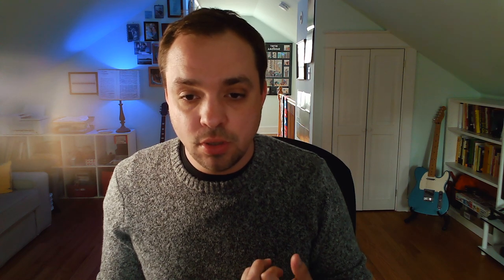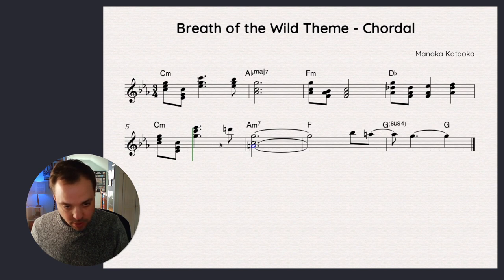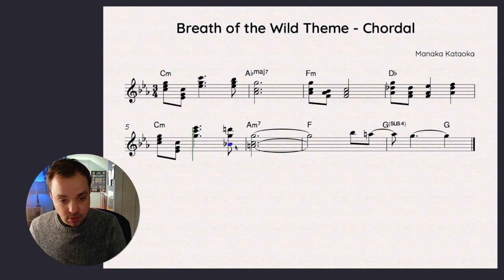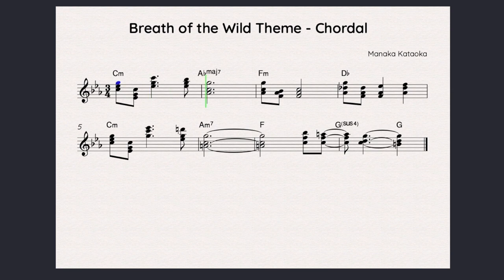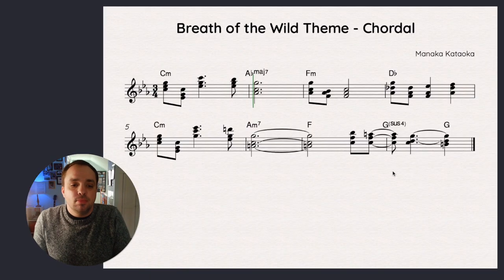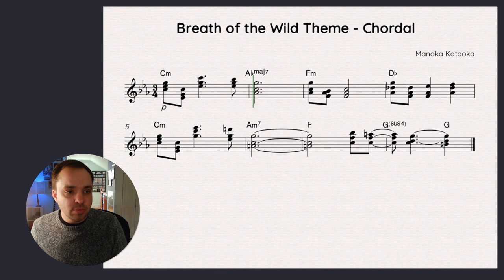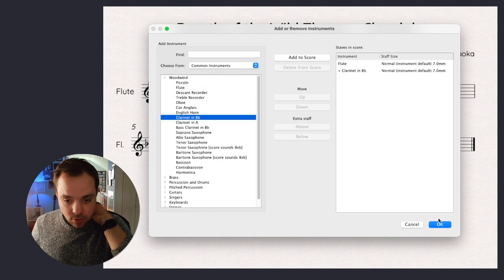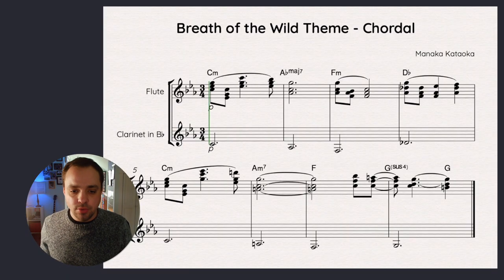Chordal ORCHESTRATION | 8 Orchestra Textures | Moving Together in Harmony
This time we're talking about the Chordal Orchestral Texture.

📚 Get the book! Creative Orchestration by George Frederick McKay

This texture comes from George Frederick McKay's book Creative Orchestration. It is where you take your lines and add harmonies to them for a richer and fuller sound.

The Chordal texture can be close harmonic voicings or even a richer SATB chorale, the main idea being that your instruments are all functioning together as a singular and balanced unit. For arrangements where the melody and harmony are separate you'll want to check out the homophonic and polythematic textures!